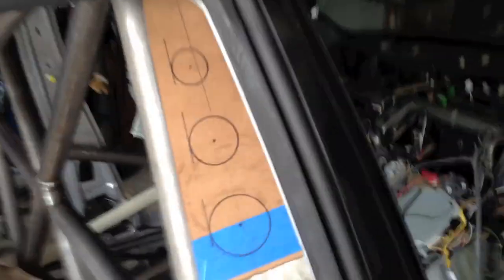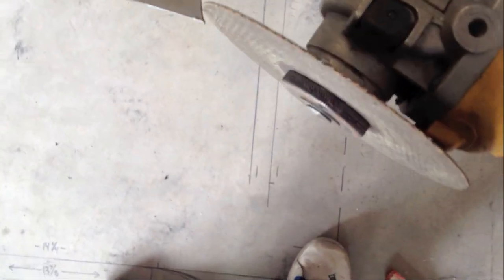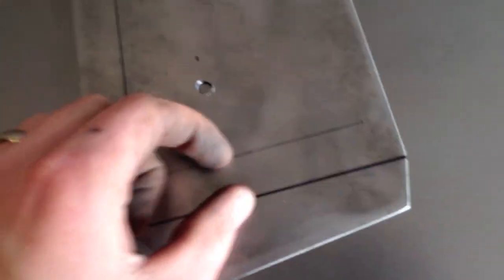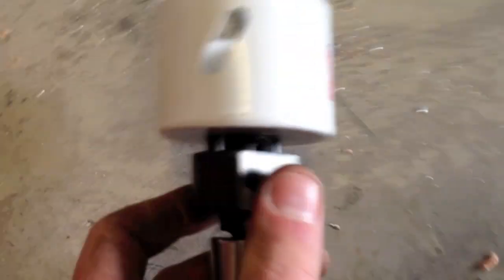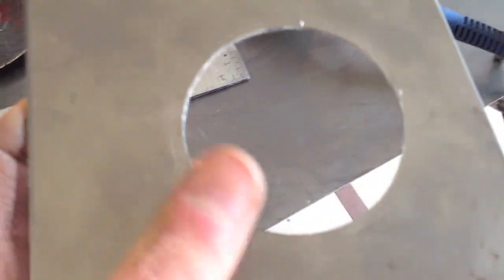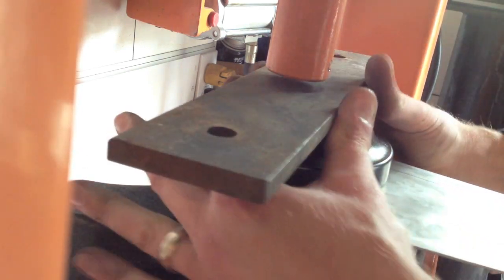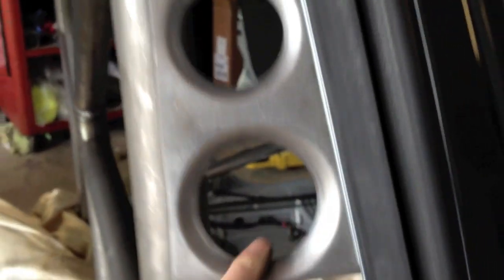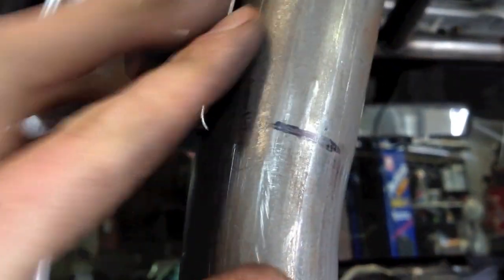HOW TO: Making a DIMPLE DIE Gusset - WRX Wagon - Custom Roll Cage - TMR Customs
Here is a video on how I make a gusset from the Main-Hoop to the B-Pillar of the Subaru. This cage is 1-3/4" .120 wall DOM Tubing w/18 gauge gussets & MIG welded.

WARNING: I'm not trying to be reckless, I ALWAYS wear at least safety glasses when using cut-off wheels but often wear my welding helmet (on grind mode) or a face shield. NEVER STAND directly inline with the cut-off wheel, stand offset from the "line of fire" if it were to break/explode and come loose it'll be less likely to fly at your face, neck or body. I wear leather gloves too but wasn't during this demonstration due to handling a camera. I'm not trying to promote bad safety behavior, I said this is not for "newbies" but should have also mentioned NEVER buy China/Taiwan cheap brand cut-off wheels from places like Harbor Freight. Those are not nearly as quality and come apart (explode). I always buy quality Made in USA or alike brands that I know to be legitimate quality.